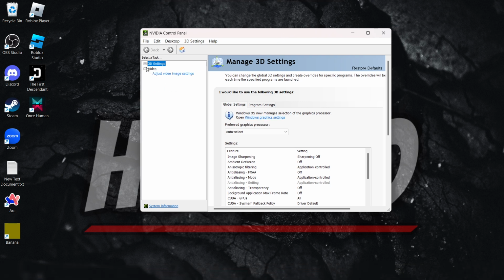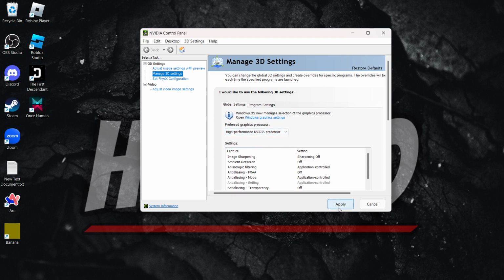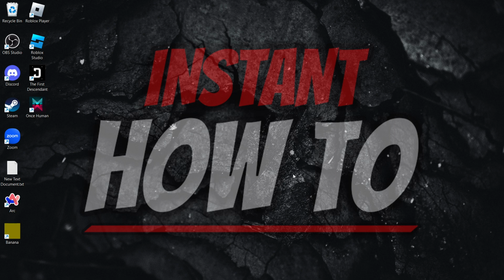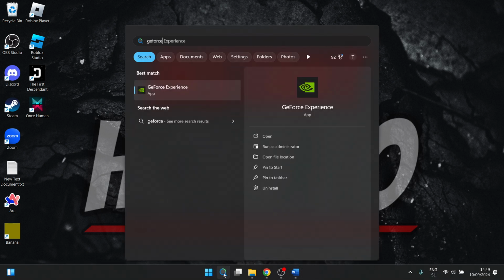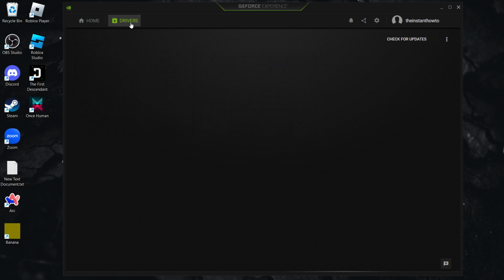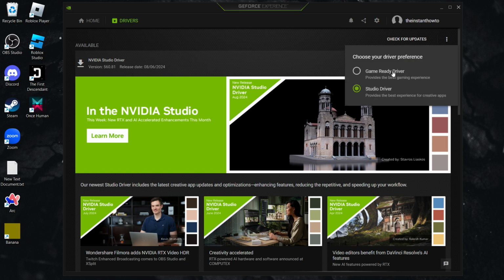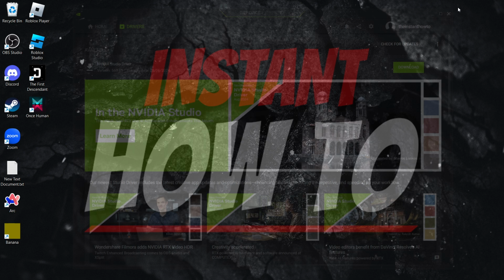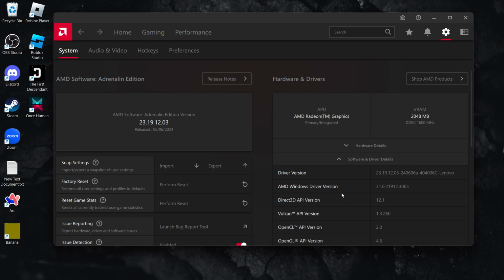How To FIX Valorant Graphics Driver Crash Error (ALL FIXES 2026)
In this video, I'll show you how to fix Valorant Graphics Driver Crash Error. This is a full guide on Valorant Graphics Driver Crash Error fix.

In case you've been trying to fix Valorant Graphics error, this is the video you need to see!